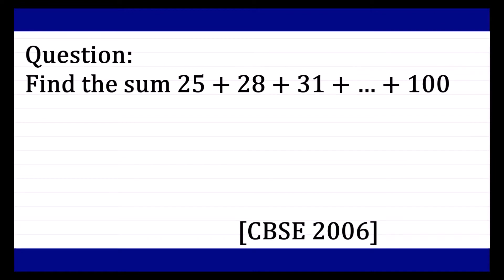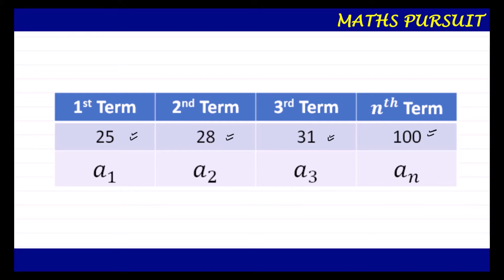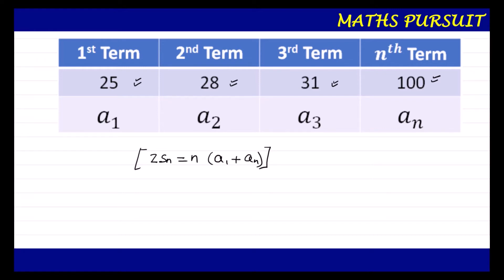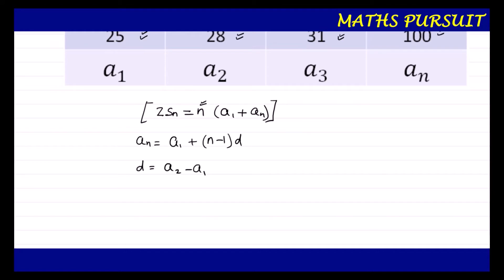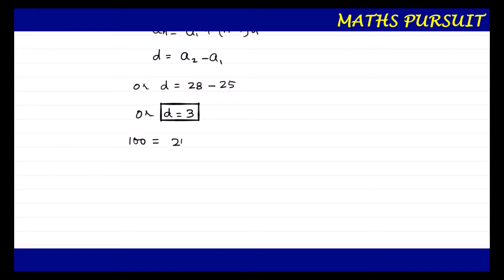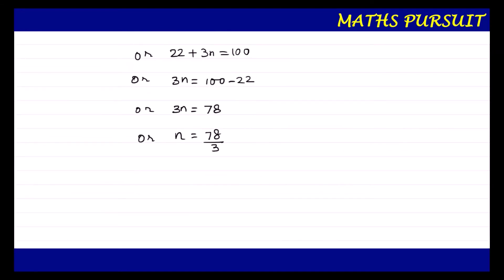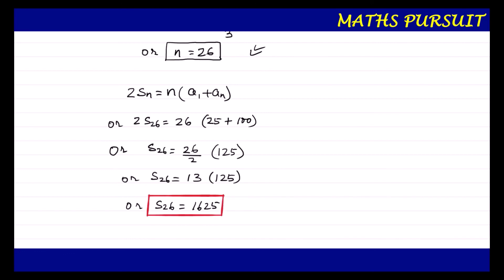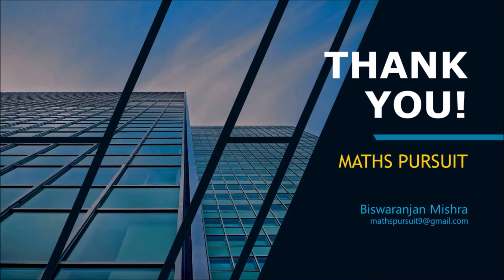Find the sum 25 + 28 + 31 + … + 100 [CBSE 2006]